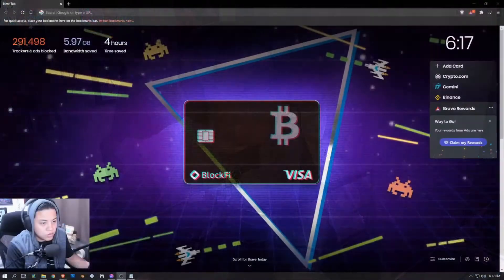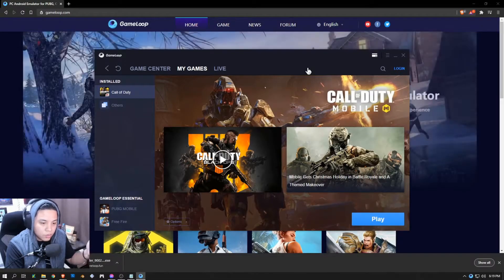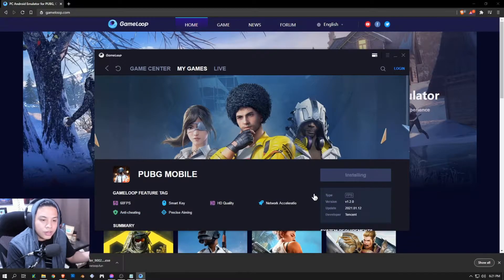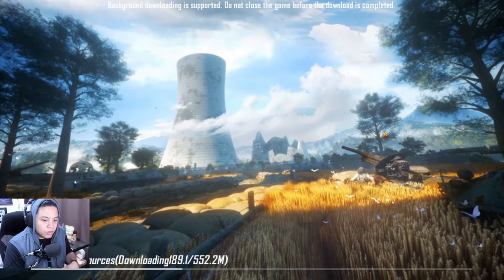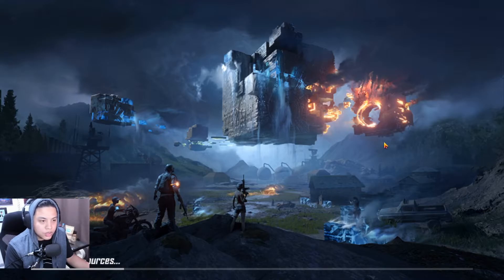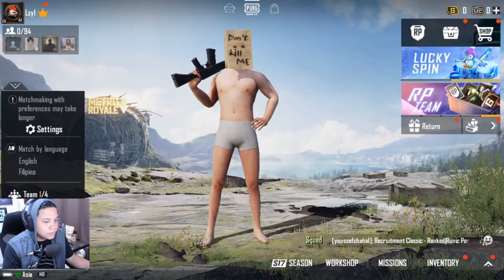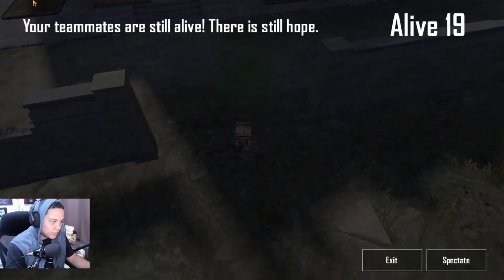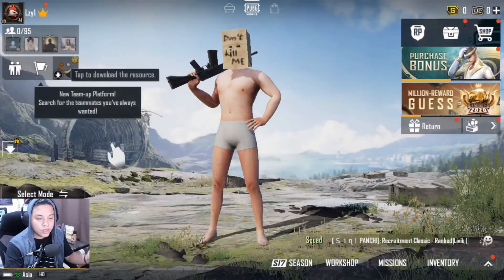How to DOWNLOAD and INSTALL Gameloop on ANY PC!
Ever wanted to play your favorite mobile games like Call of Duty: Mobile or Player Unknown Battleground: Mobile on the PC? Well you cam to the right place because this video has got you covered!